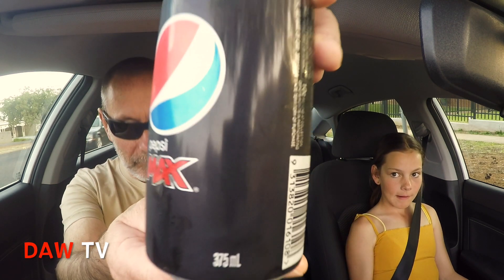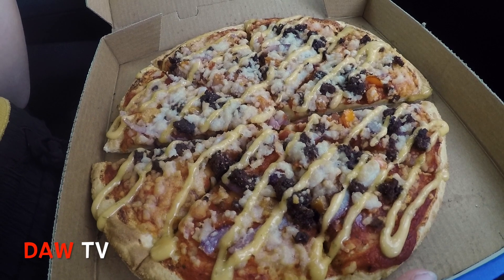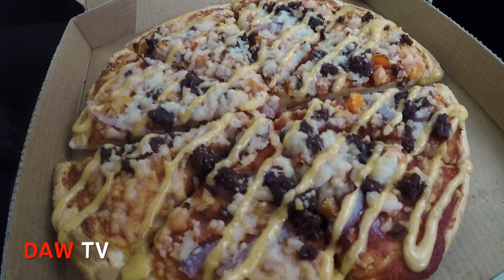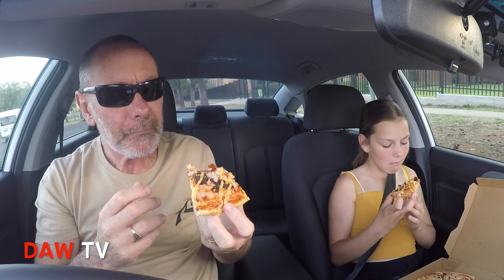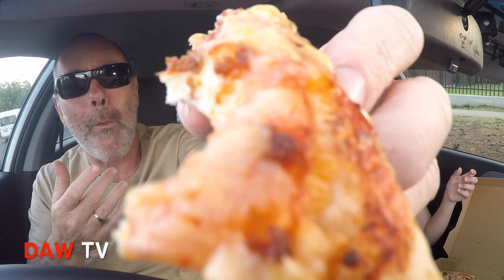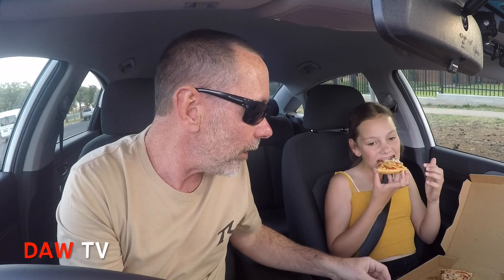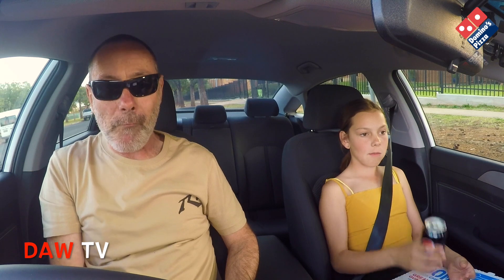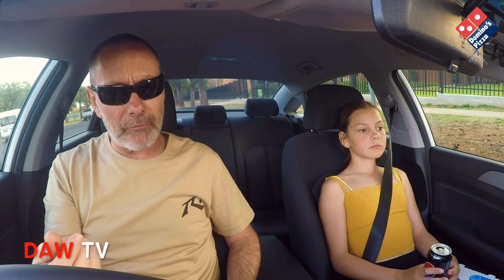Domino's Vegetarian Plant Based Loaded Burger Pizza!!!!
This vegetarian Pizza couldn't taste like a loaded burger? Could it???

and Pixabay.com